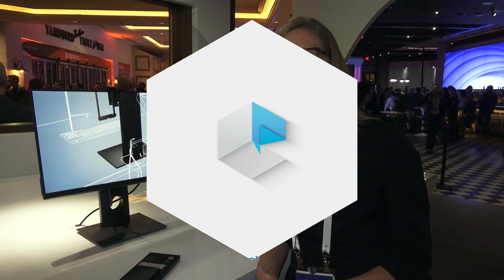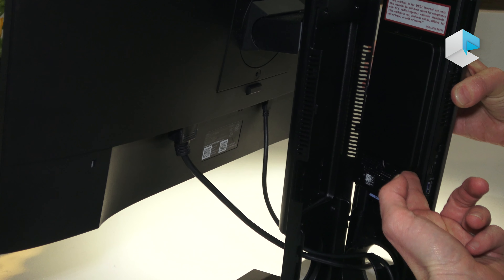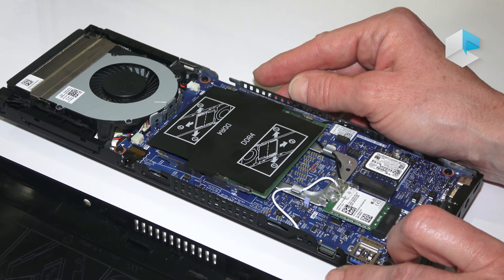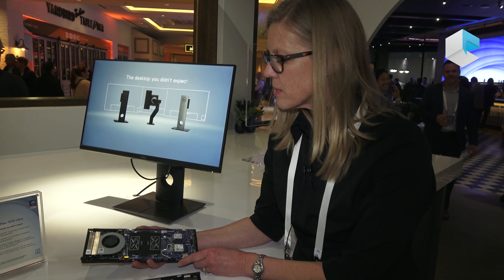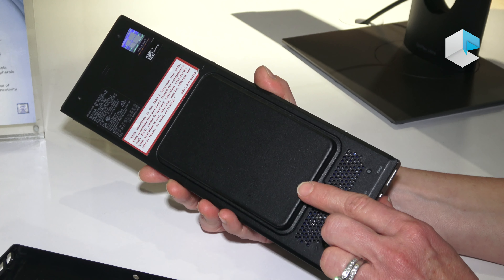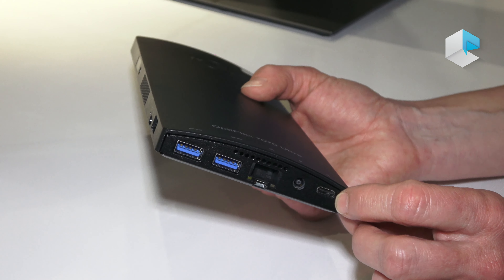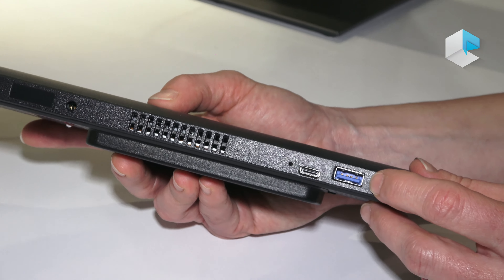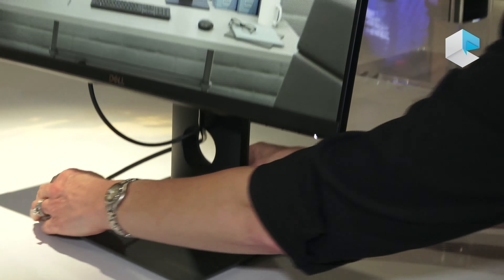DELL Optiplex 7070 Ultra modular All in One PC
DELL Optiplex 7070 Ultra is a unique PC. It comes with a PC module which can fit a display stand for the best upgradability, manageability, value. You can replace the PC module, or just the display with any VESA attached monitor.